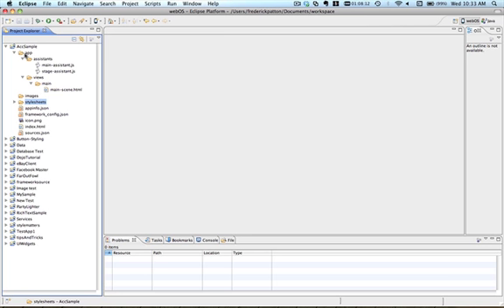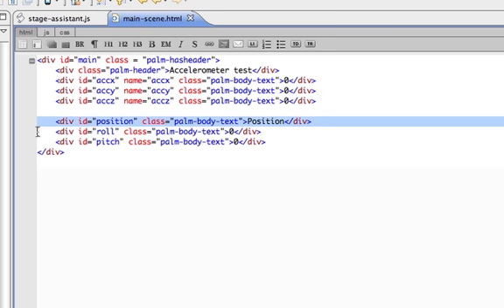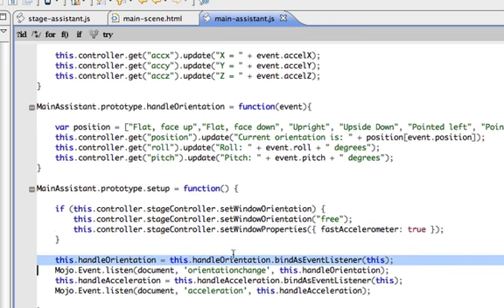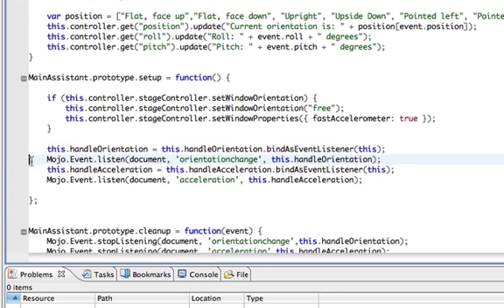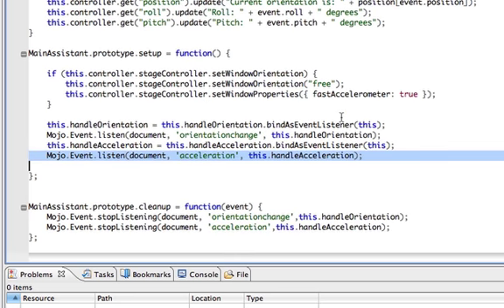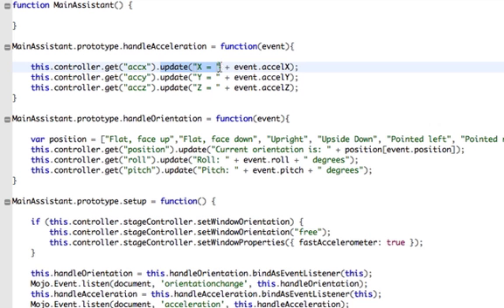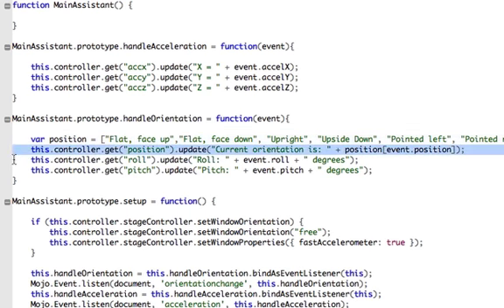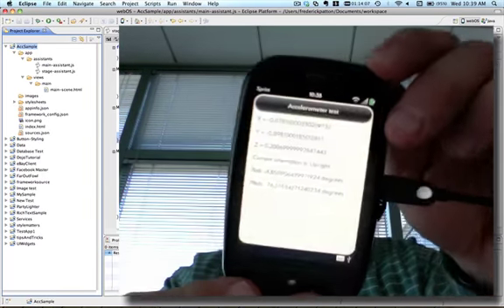Palm webOS accelerometer example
A screencast of accelerometer sample code.